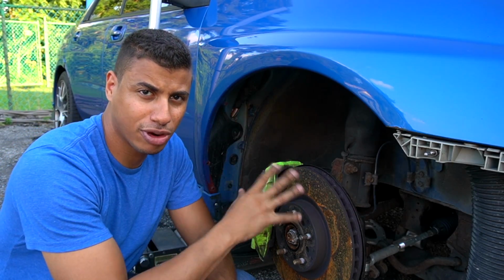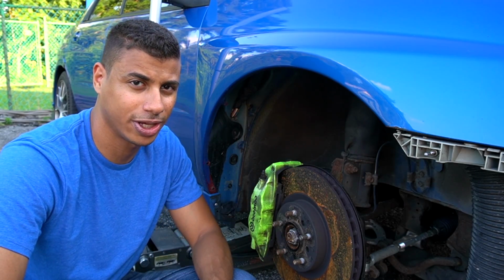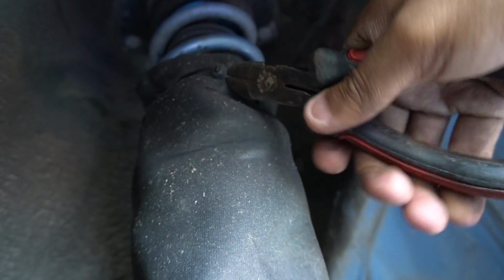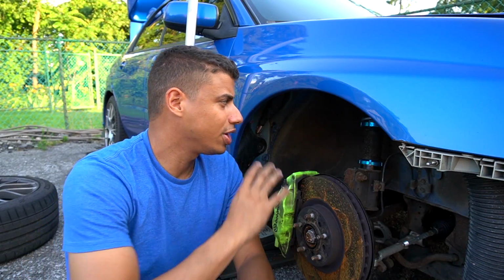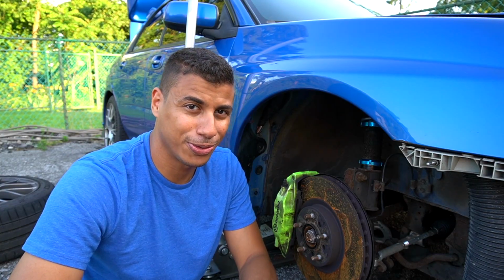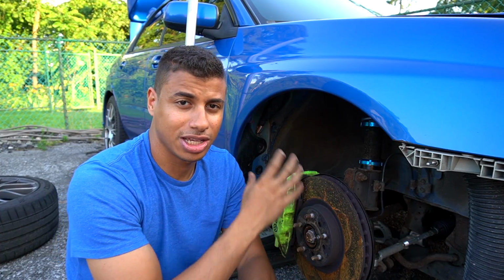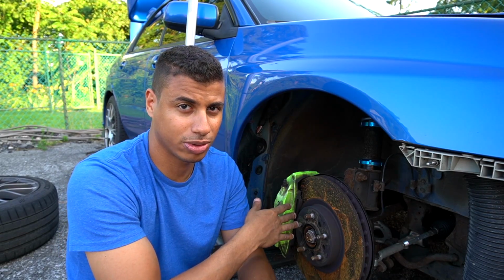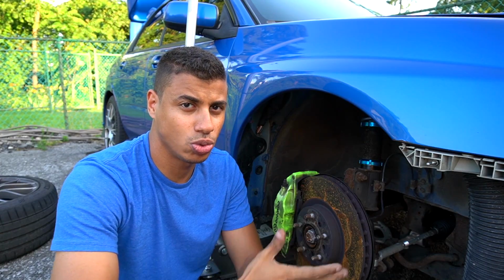My DIY Coilover Covers Are Working GREAT!!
This is what my coilover covers look like after 2 years of use.

🔵CHANNEL GOAL: To reach 10K subs by the end of 2019! (800 to go!)🙌🏻🙌🏻
🔵[FOLLOW ME]🔵
►[Instagram] @hawkeyestiguy
►[Twitter] @hawkeyestiguy

[Music Credit]

Song 1:
Orange Octopus